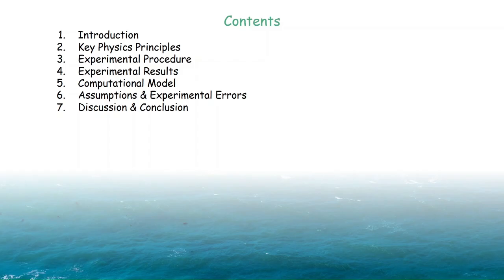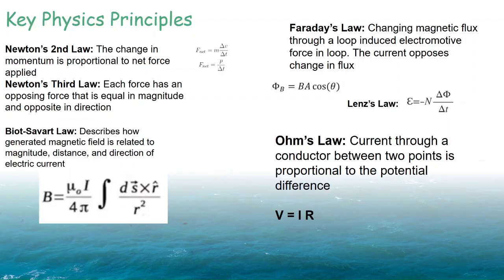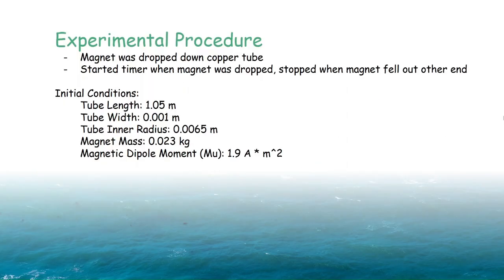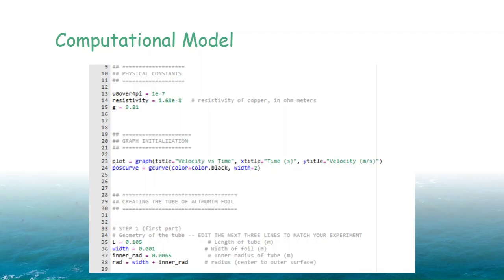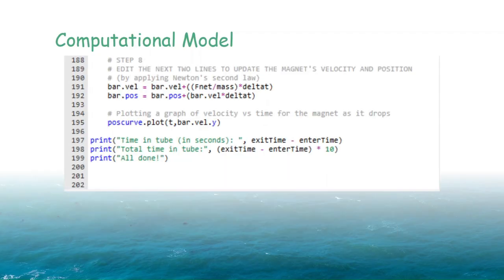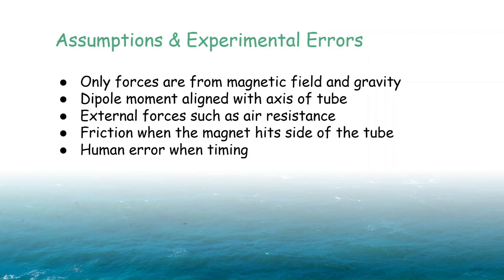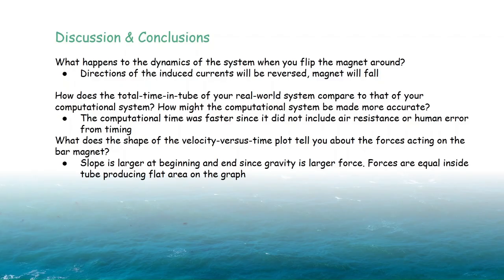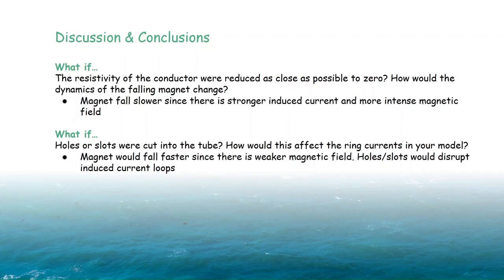PHYS 2212 Lab 5 - Magnetic Braking with Faraday